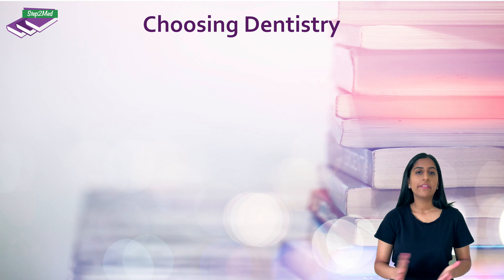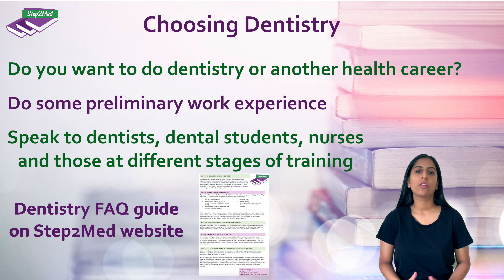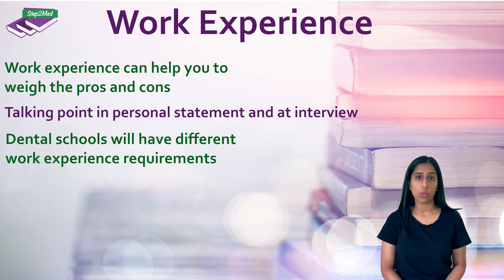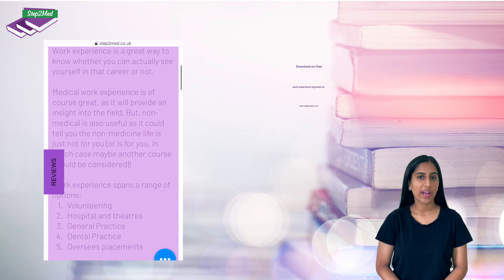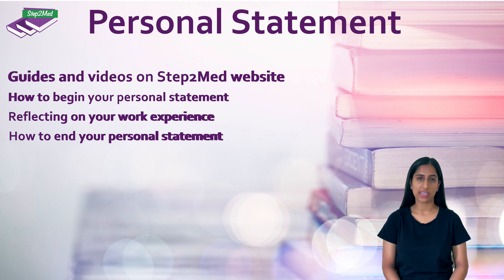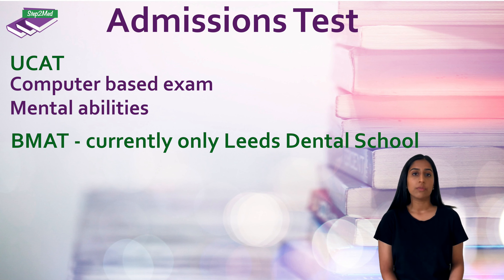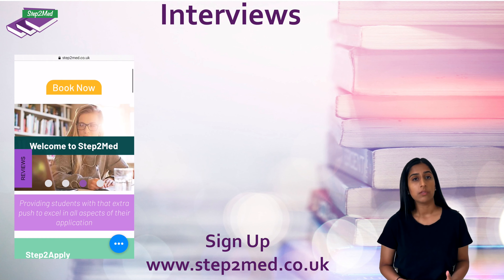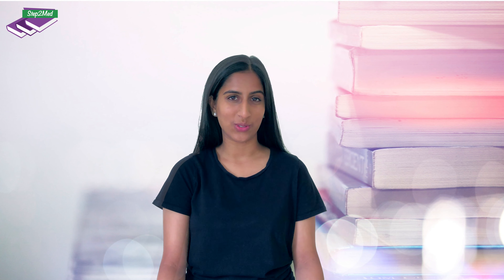Overview of Dentistry Application Process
This video goes through an overview of all you need to know for applying to Medical School.

We cover all the necessary steps that need to be taken, and key things to be aware of before diving in. We describe the things to consider when choosing a medical school, to writing your personal statement, sitting the UCAT/BMAT and preparing for your interviews.

Please tune in to all the videos in our series which go through each section in a lot more depth.

We have so many more free videos coming your way! 📹

FOLLOW US ON @step2med for more UPDATES ON FACEBOOK/INSTAGRAM  📚✌🏽💊

Lots of free resources, articles and courses can be found If there are any topics you’d like to see please feel free to drop us an email on

We look forward to helping you along your journey.

Team Step2Med 📚✌🏽💊